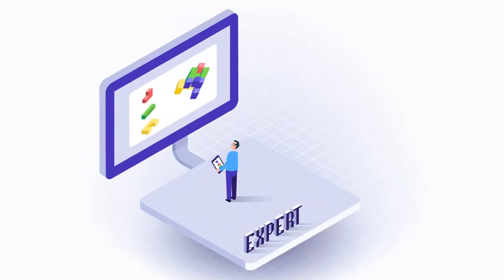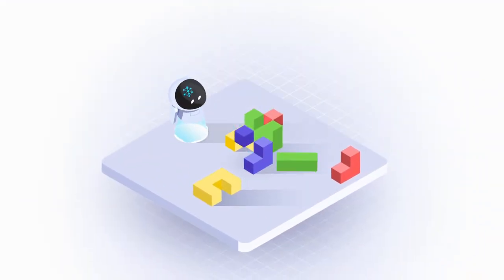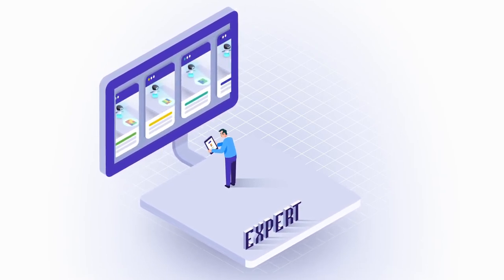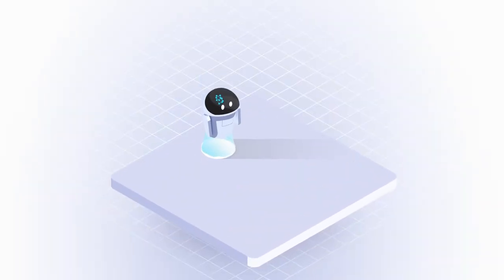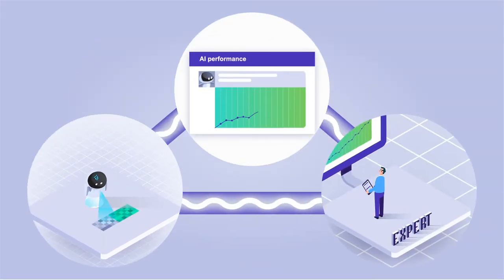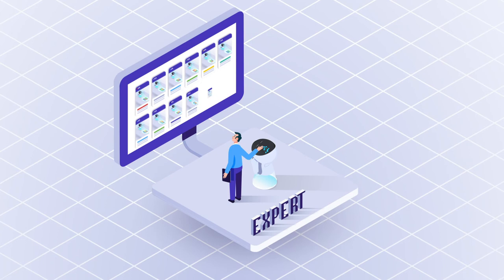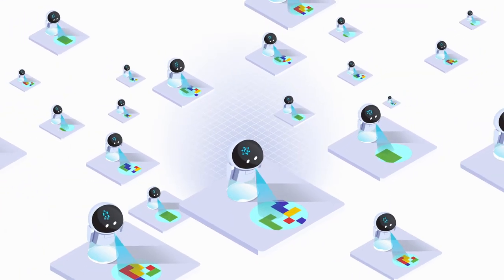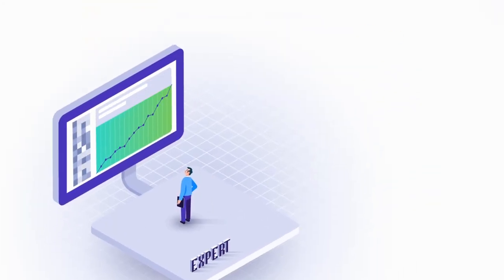Optimizing Long-term Costs by Introducing Pervasive AI - COMARCH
How can introducing pervasive AI lead to its monetization in telecoms? What can CSPs achieve by adopting ArtificialIntelligence solutions? Watch the first episode of the "Empowering Telcos with AI" campaign from Comarch and discover how pervasive AI can help telcos save money, become even more efficient and gain a market advantage.